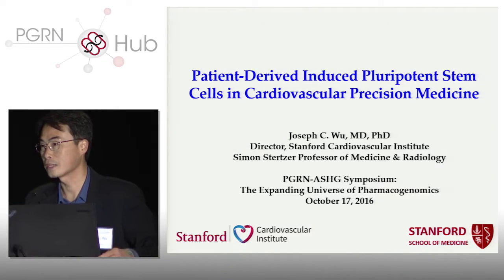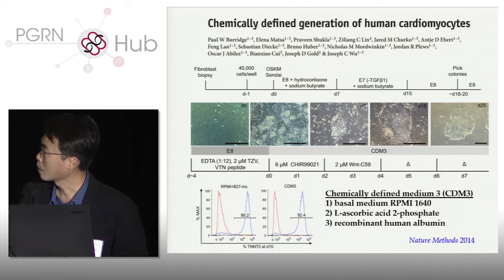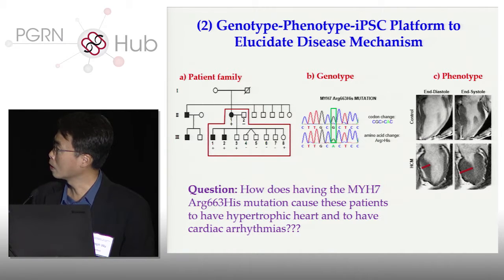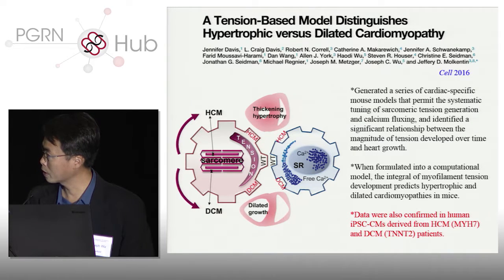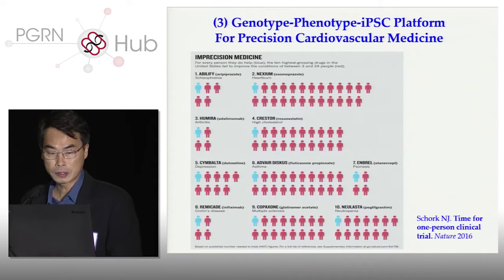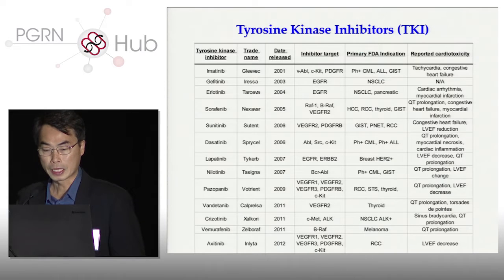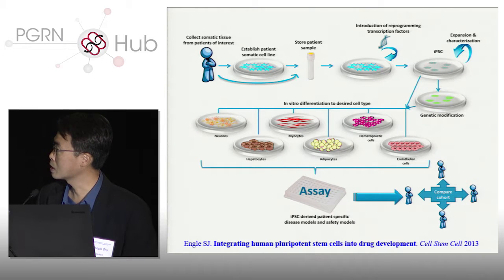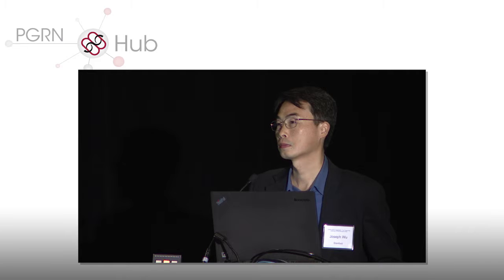Patient-Derived Induced Pluripotent Stem Cells in Cardiovascular Precision Medicine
Presented by Joseph Wu, M.D., Ph.D. (Stanford University) at the PGRN Symposium on October 17, 2016 in Vancouver, BC.

​All individuals interested in pharmacogenomics research may apply.